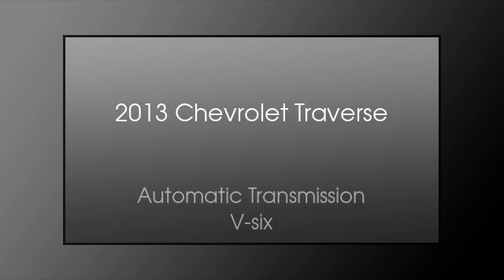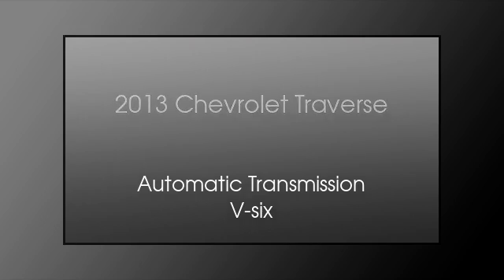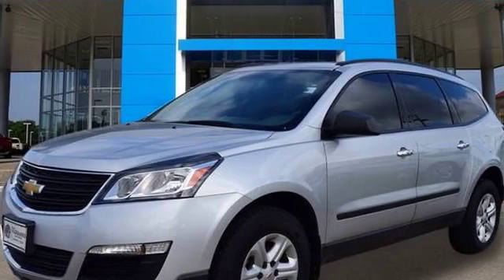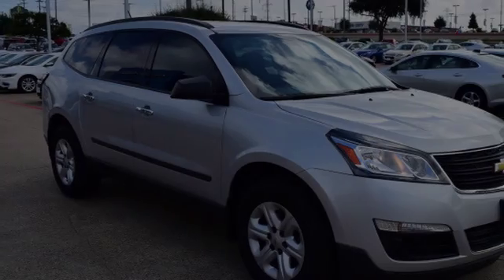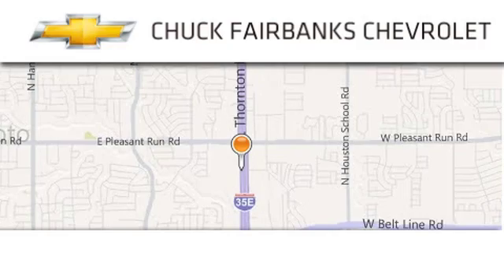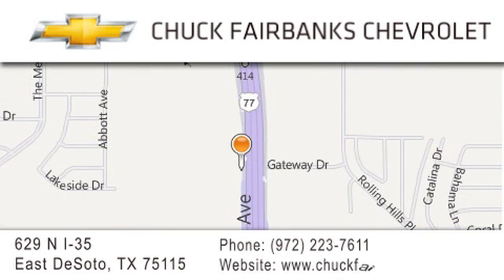2013 Chevrolet Traverse